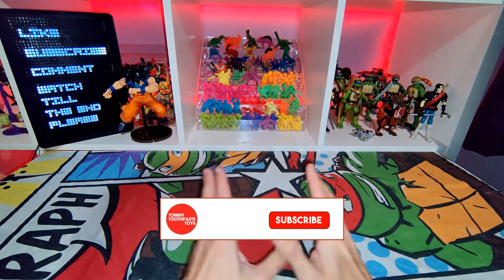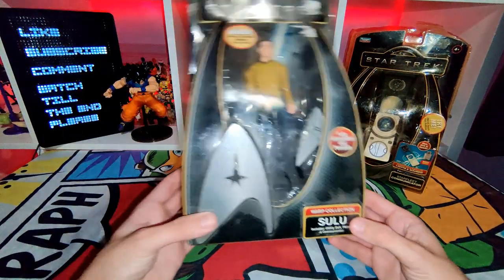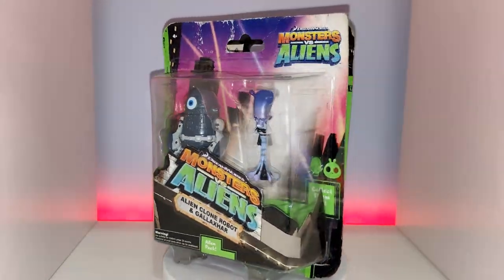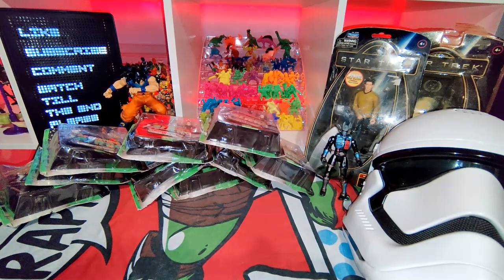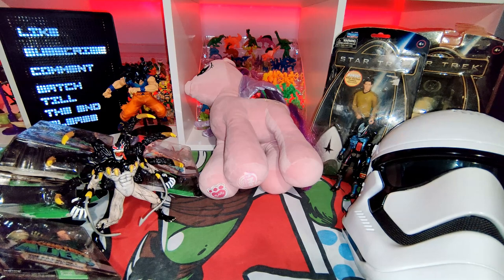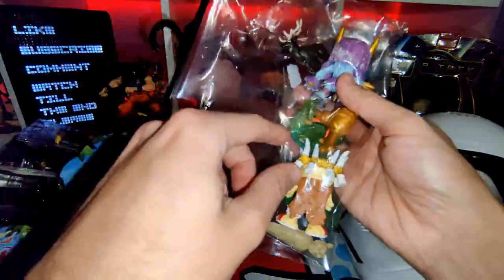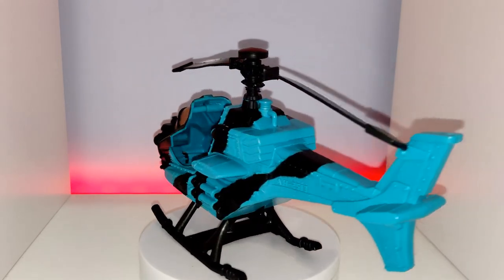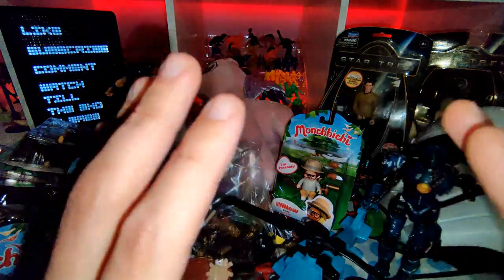WHO WANTS A JAEGER? Neca Pacific Rim, Venom, Monsters vs Aliens action figures and many more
I hope you like the video and if you like what you see please click subscribe or if you are interested in any items just find me on Instagram, Facebook or eBay, links are down below.